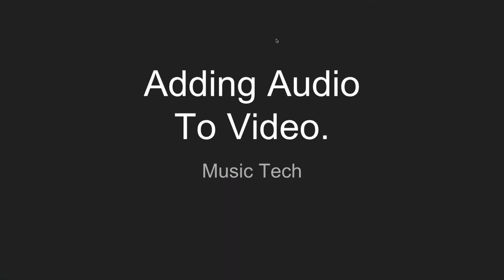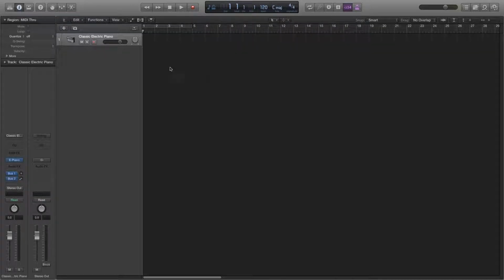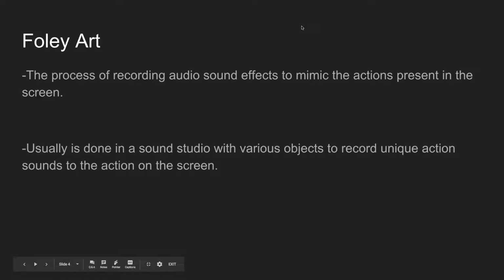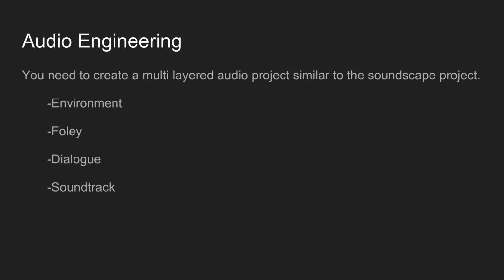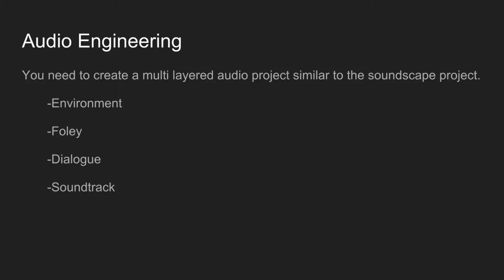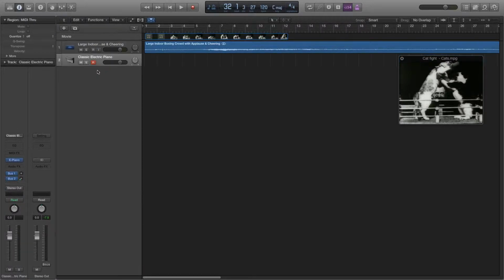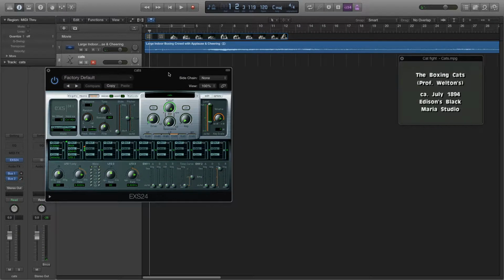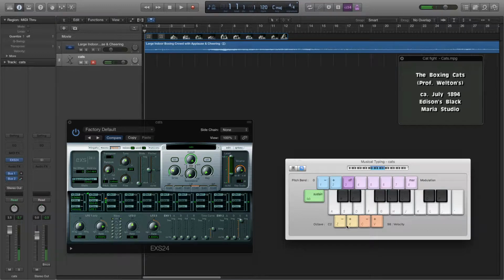How to add audio to a video tutorial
This is a walk through video on how to add audio to video. We will learn to engineer a multi-layered audio file to bring the video to life.